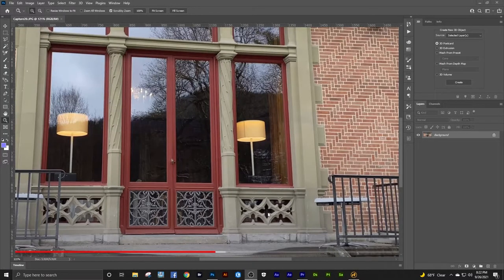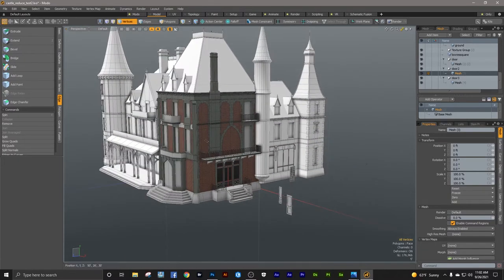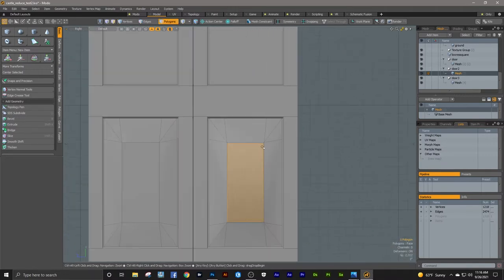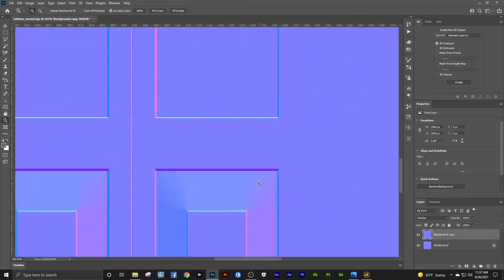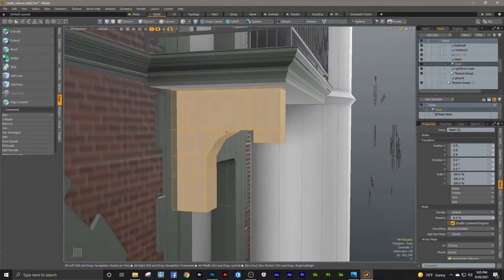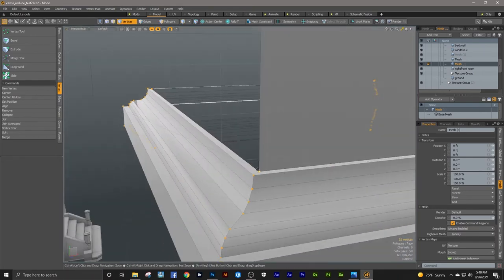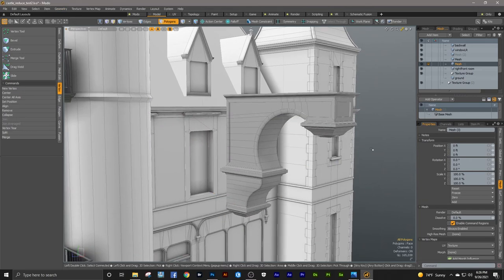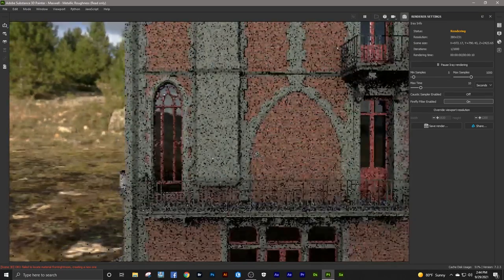Making Game Assets for Cities Skylines Detailing Schadau Castle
Video covers generating normal maps from 3d meshes for projection on 2d planes for windows and doors as well as modeling an architectural corbel. Video is one hour long as it goes into detail. At the very end of the video are renders of the completed work covered in the video.